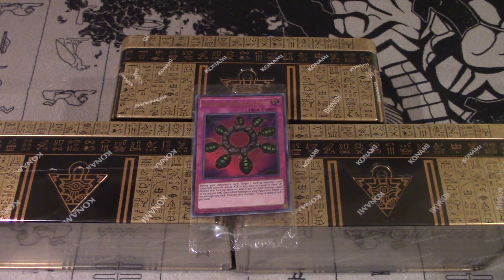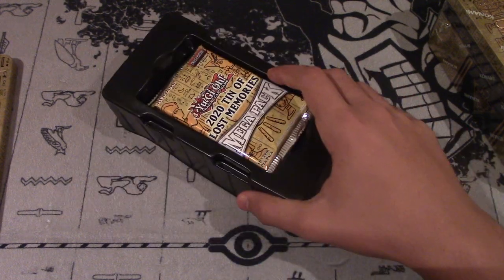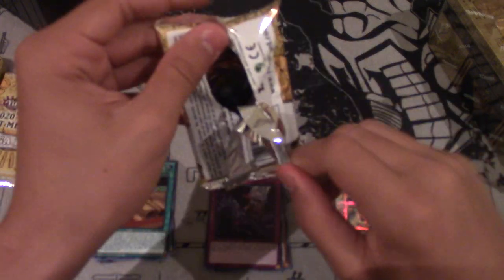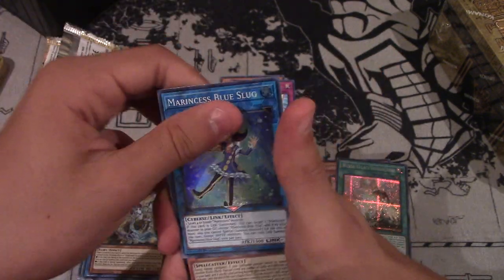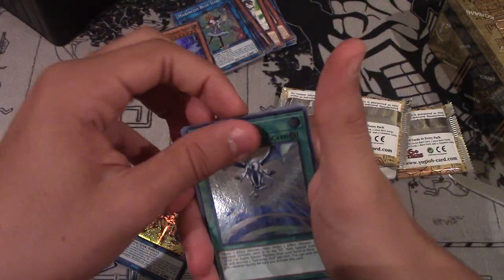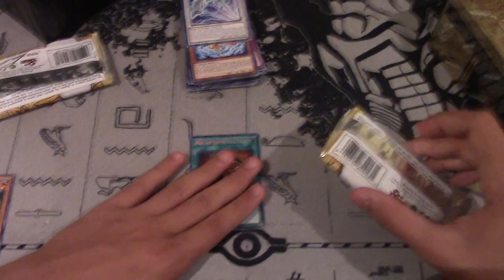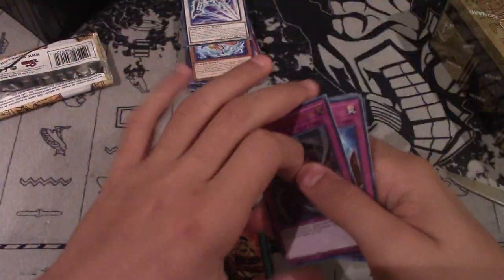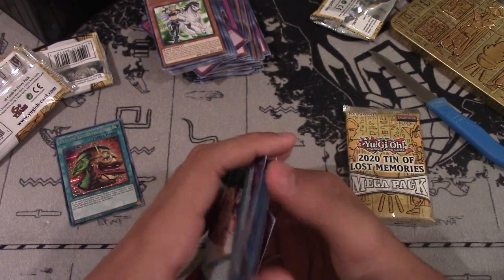DRAGOON IS HERE! *INSANE* x3 2020 Tin Of Lost Memories Opening!!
Cya tmrw!